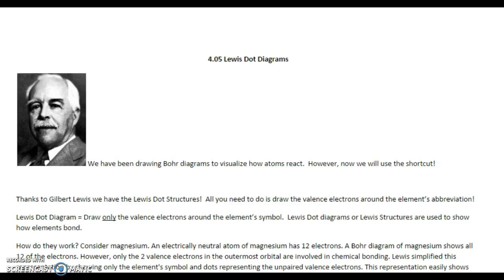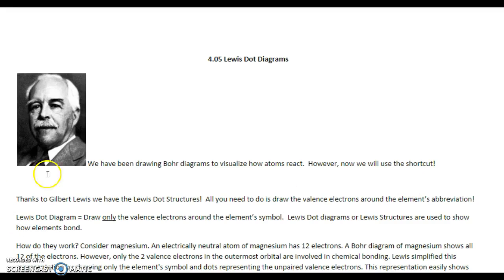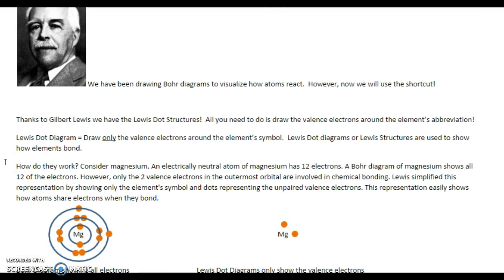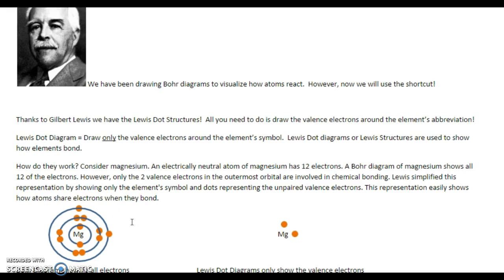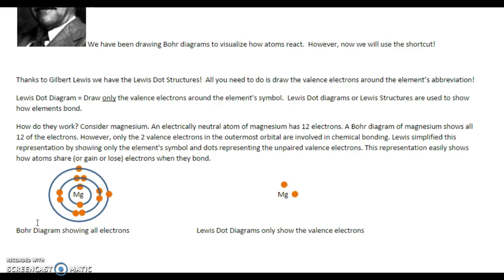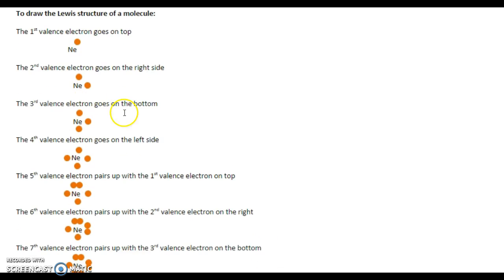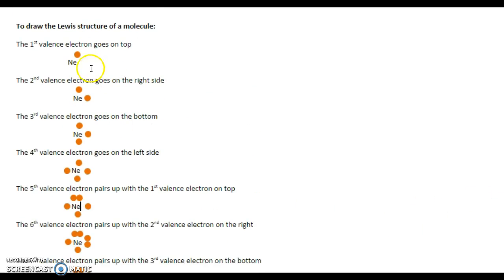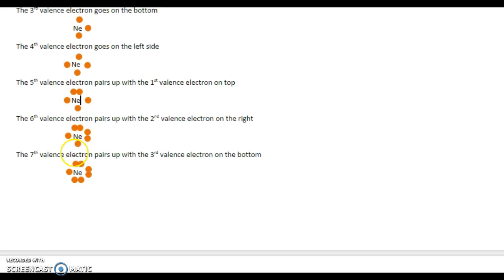Mrs. KJ Explains: 4.05 Lewis Dot Diagrams